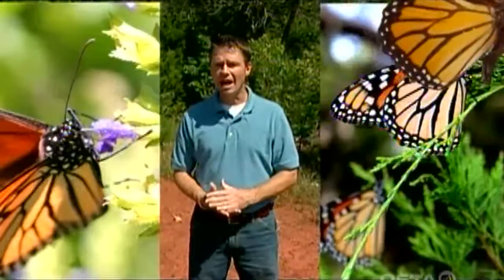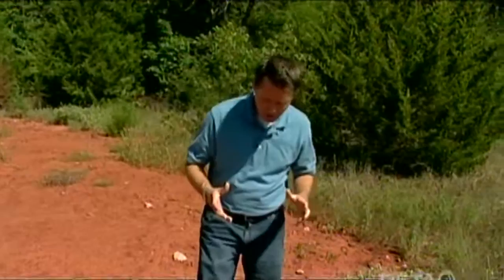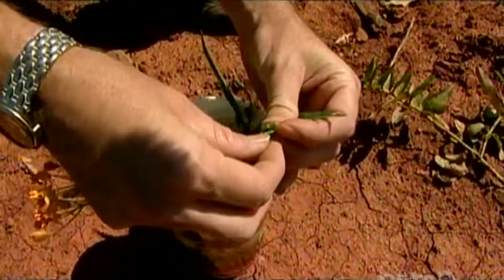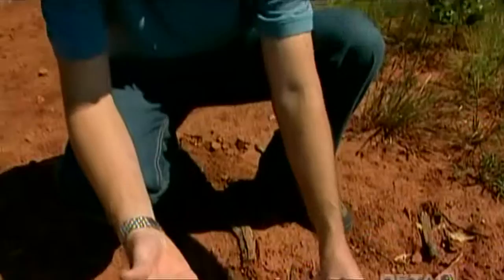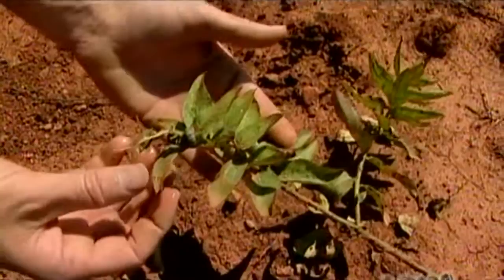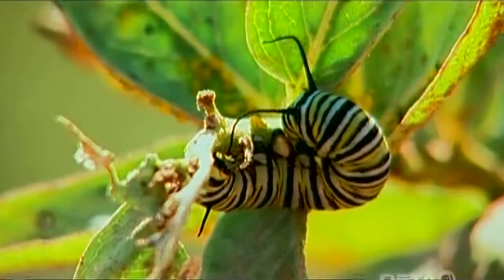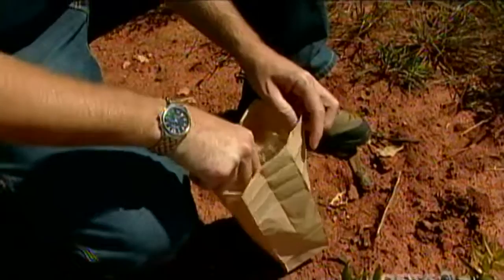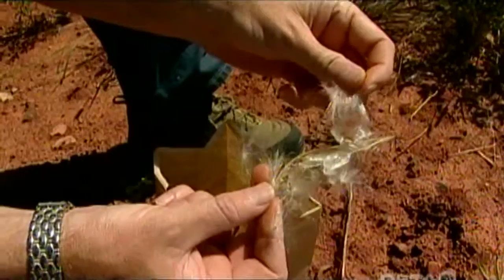Monarchs and Milkweeds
(9/06)-Host Steve Owens talks about monarch butterflies and their unique relationship with the milkweed plant that is necessary for their survival.